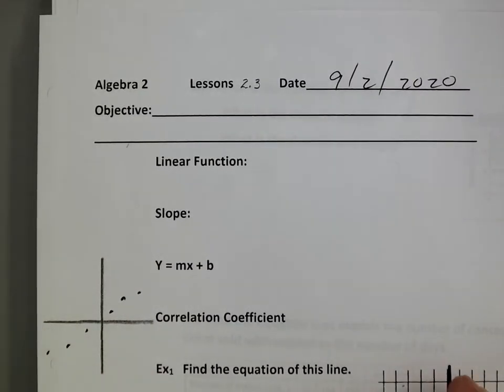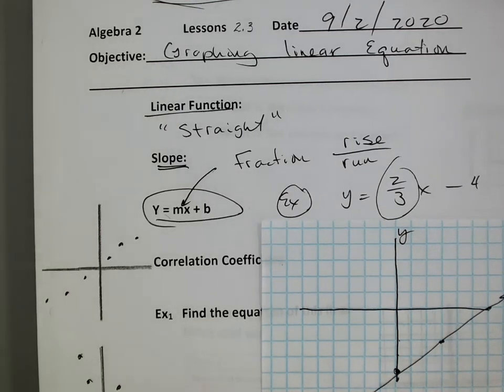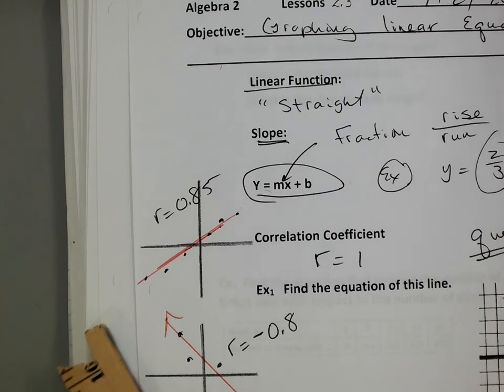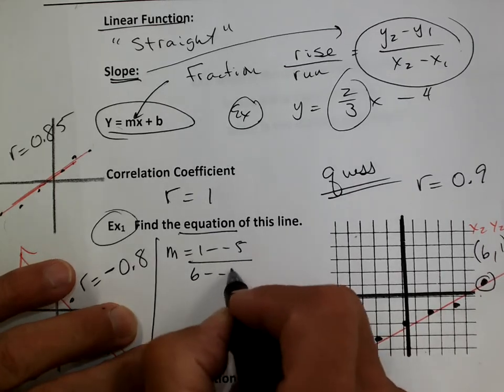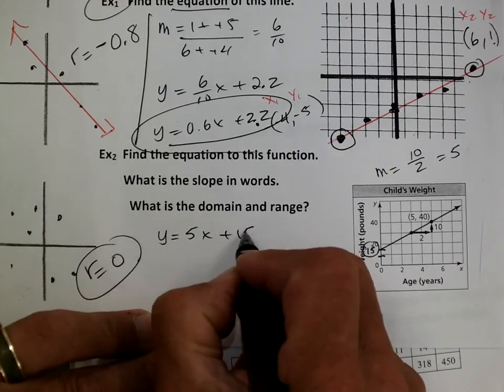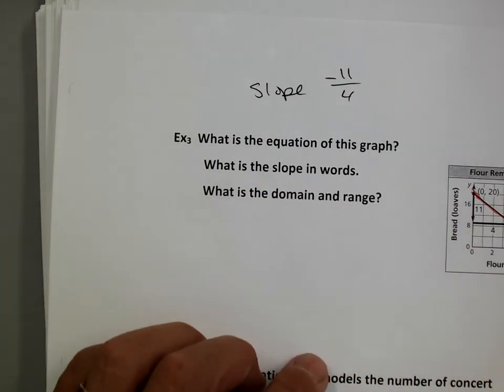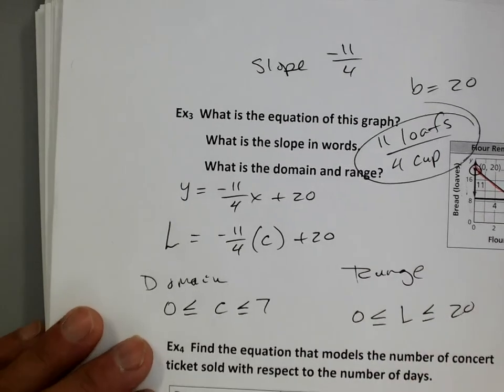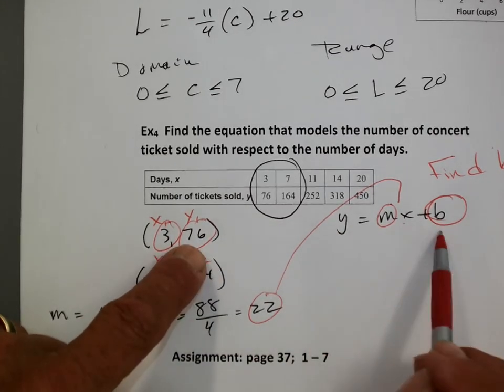Alg 2 2 3